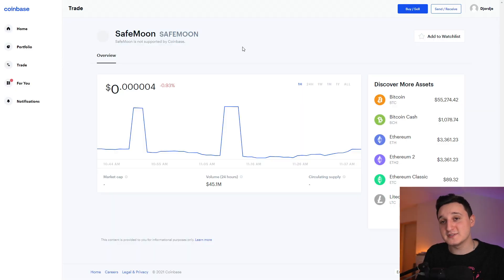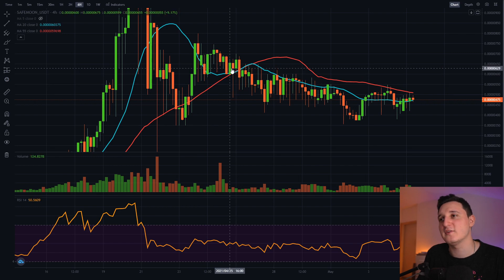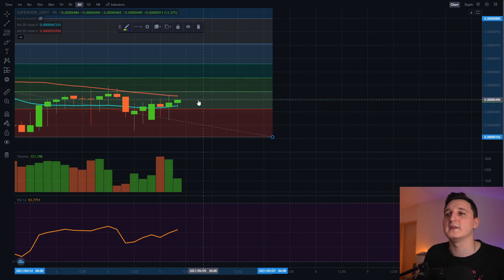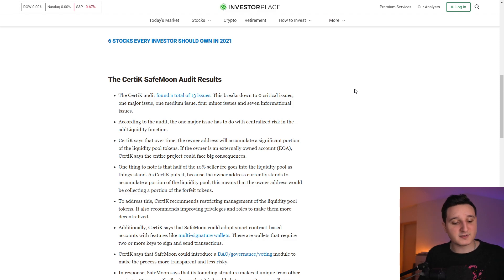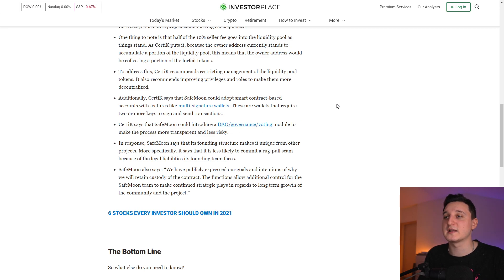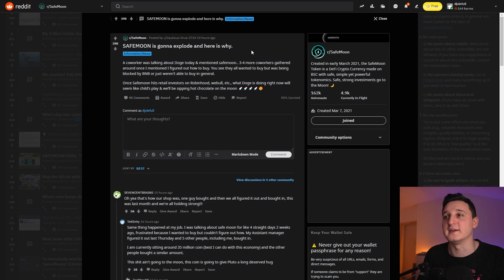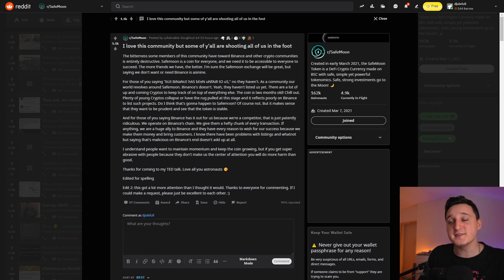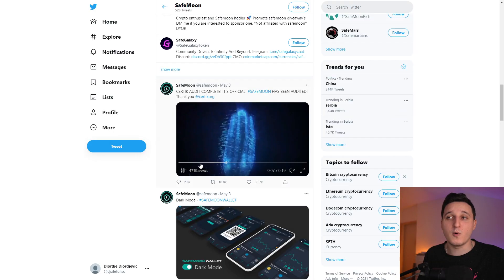BIG SAFEMOON UPDATE ! HUGE SPIKE PRICE COMING ! SHOULD YOU BUY?! SAFEMOON COMMUNITY OUTRAGE !